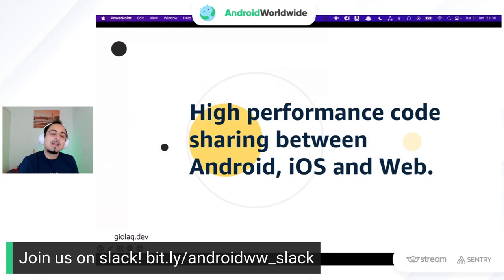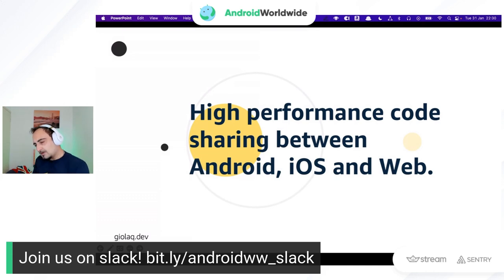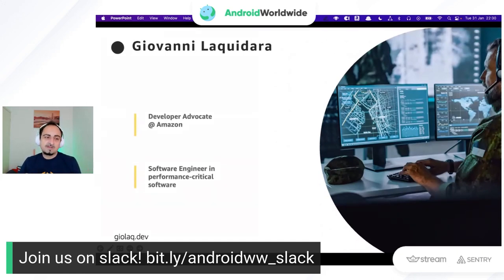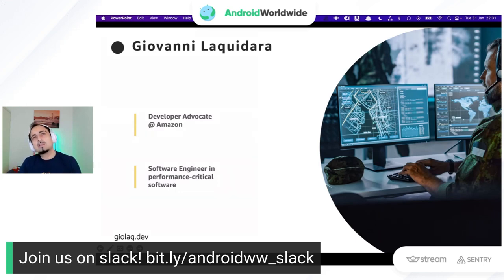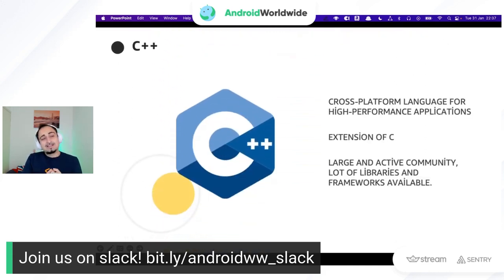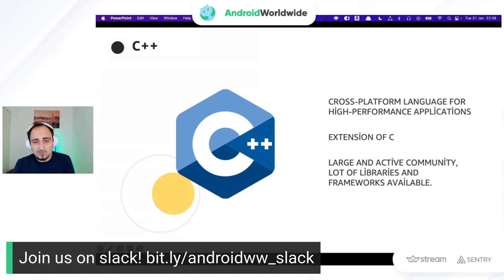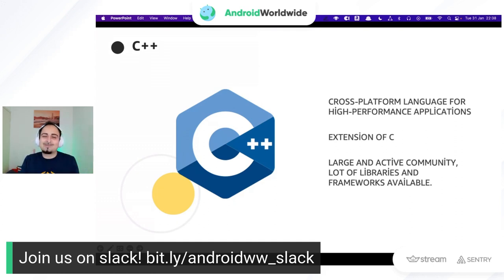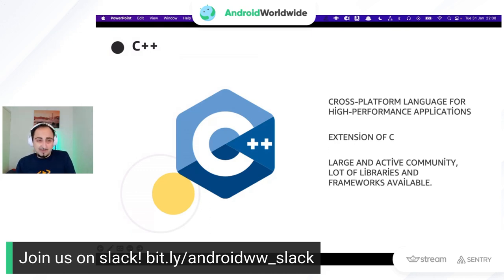High performance code sharing between Android, iOS and Web with Giovanni Laquidara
Processor-intensive features such as video editing, ML, and sensor inputs require low-level optimization to run effectively within mobile apps. What are the challenges and alternatives when building high-performance, multi-platform code? In this session, we’ll cover the advantages of C++, Rust, and Kotlin when building shared libraries for both iOS and Android.